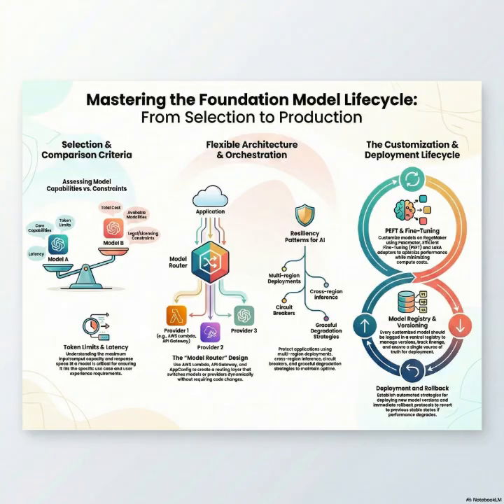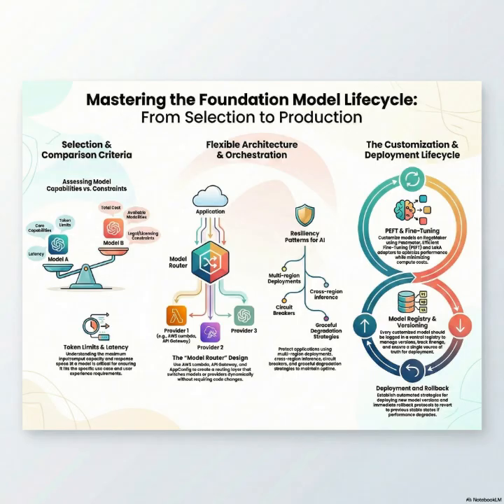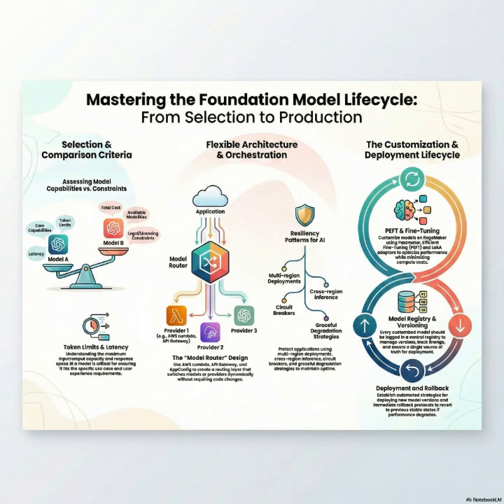3 The Foundation Model Orchestration and Lifecycle Guide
Serves as a strategic blueprint for selecting, deploying, and managing foundation models within a professional production environment. It emphasizes the importance of evaluating models based on performance metrics like latency and cost, while building flexible architectures that allow for seamless switching between different model providers. Beyond initial selection, the text outlines a robust customization and resiliency framework, detailing how to use techniques like PEFT and cross-region inference to ensure reliability. Ultimately, the source provides a comprehensive lifecycle roadmap for developers to move from initial model comparison to the sophisticated registration and rollback of fine-tuned versions.